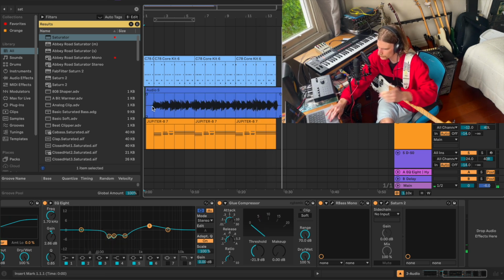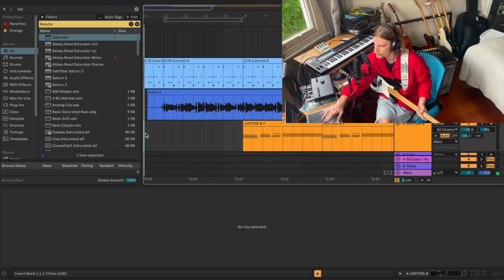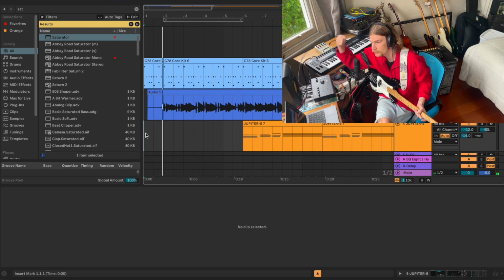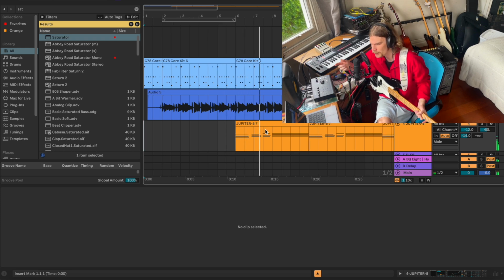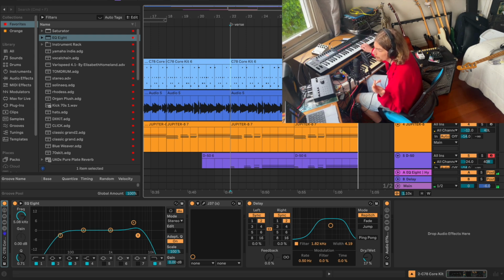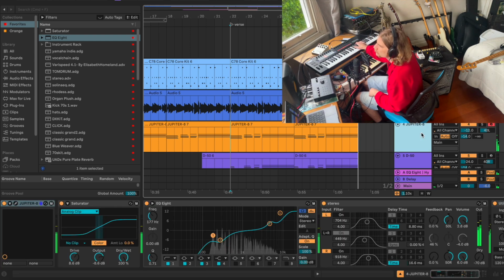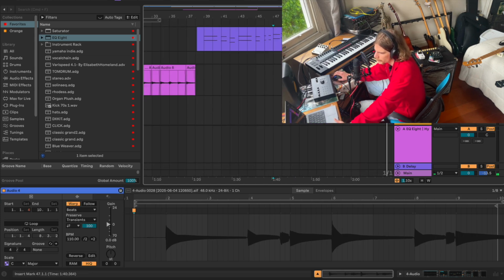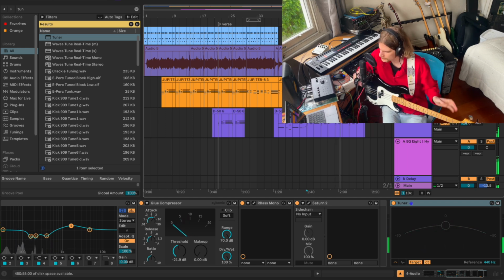What if Hall & Oates wrote 'Mystical Magical' by Benson Boone?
Watch as I attempt to morph the classic sound of Hall and Oates with 'Mystical Magical' by Benson Boone.

Thanks for all the support on the last vid!

MOONBEEAAMM ICECREEEAM